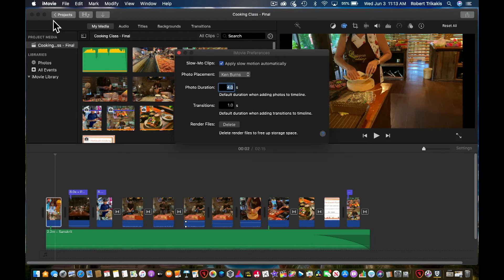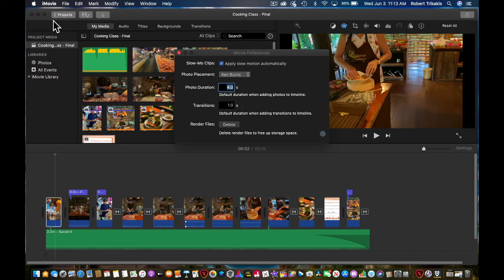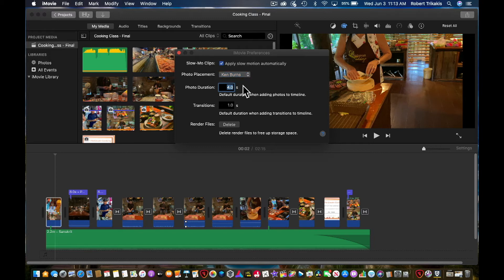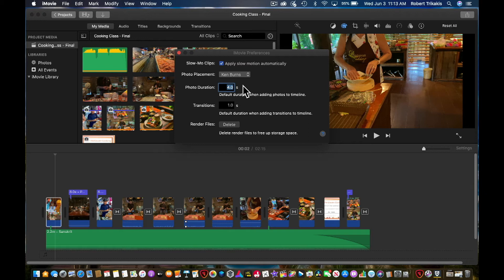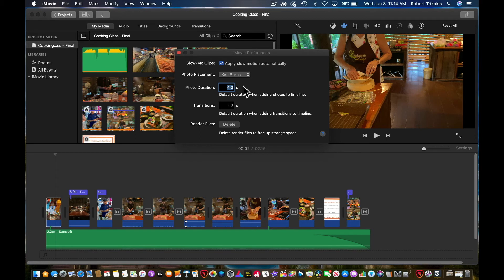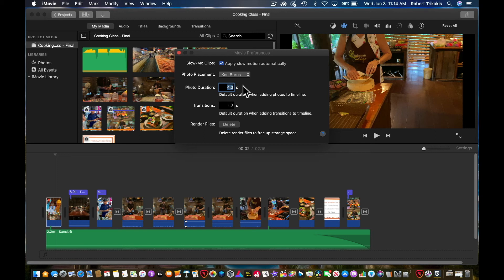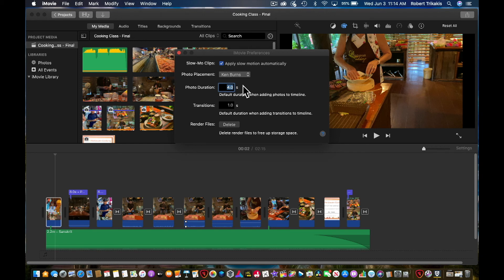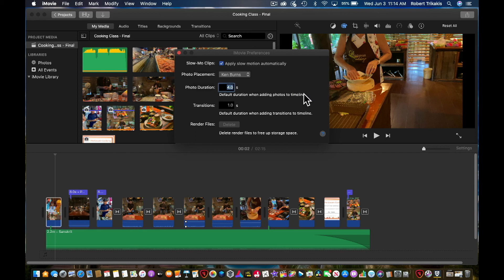DeskTop Preferences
One of a series of short instructional videos created for College of the Desert's film production courses to train students in the use of video editing software.

Film production students begin by working with iMovie in iOS (iPhone, iPad) and iMovie OS (Mac) before graduating to Final Cut Pro X.

These training videos support the curriculum of FILM 02A Production I as well as FILM 02B Production II and FILM 02C Production III Capstone.

There are four series that include iMove Editing iPhone,, iMovie Editing iPad, iMovie Editing Desk Top and Final Cut Pro X.